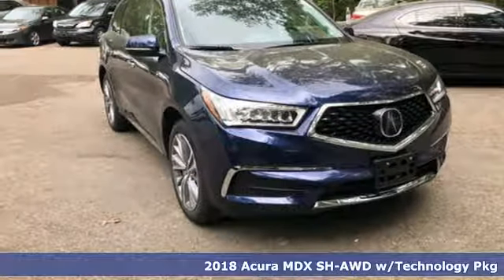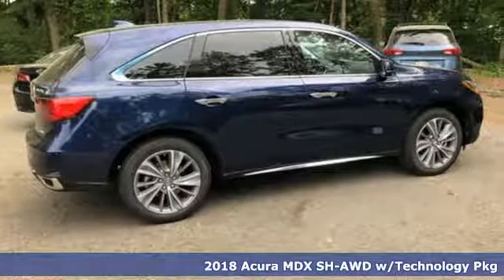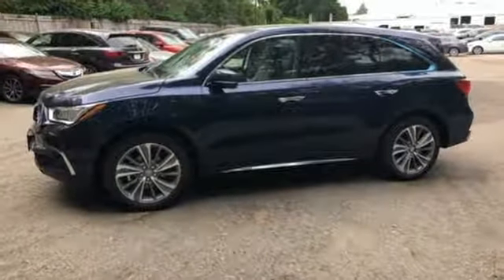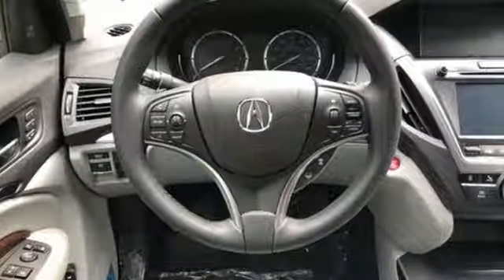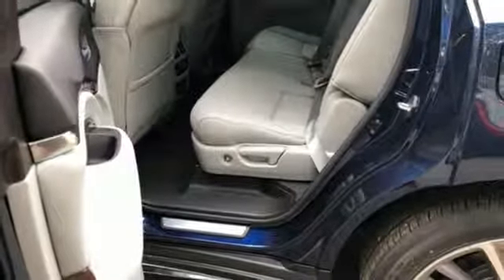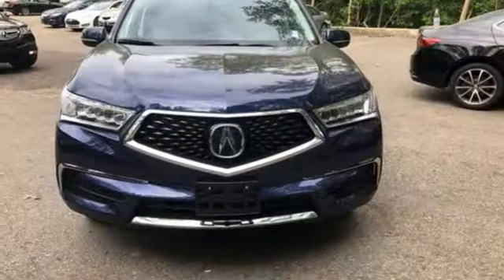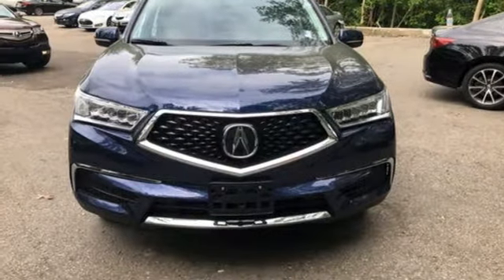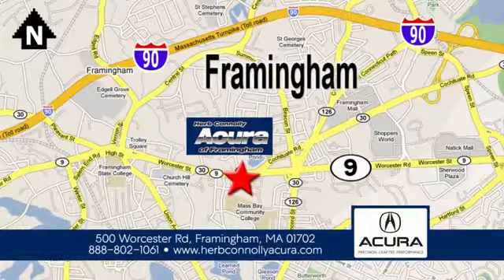New 2018 Acura MDX Framingham Natick Marlborough MA, MA A011576 - SOLD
Year: 2018
Make: Acura
Model: MDX
Trim: 3.5L
Engine: 3.5L V6 SOHC i-VTEC 24V
Transmission: 9-Speed Automatic
Color: Blue
Interior: Parchment
Stock #: A011576
VIN: 5J8YD4H57JL011576
Automatic Full-Time All-Wheel Drive, Integrated Navigation System w/Voice Activation, Towing w/Trailer Sway Control, Automatic Ride Control Adaptive Suspension, Electro-Mechanical Limited Slip Differential, Blind Spot Sensor, Forward Collision and Rear Collision Warning, Tire Specific Low Tire Pressure Warning, Back-Up Camera, Heated Front Sport Seats -inc: driver's 10-way power seat w/power lumbar support and easy-entry, and front passenger's 8-way power seat, Power Tilt/Telescoping Steering Column, Leather Steering Wheel w/Auto Tilt-Away, Compass, Valet Function, HomeLink Garage Door Transmitter, Cruise Control w/Steering Wheel Controls and Distance Pacing w/Traffic Stop-Go, Illuminated Locking Glove Box, Full Cloth Headliner, Leather Door Trim Insert, Day-Night Rearview Mirror, Driver And Passenger Visor Vanity Mirrors w/Driver And Passenger Illumination, Full Floor Console w/Covered Storage, Mini Overhead Console w/Storage and 3 12V DC Power Outlets, Front And Rear Map Lights, Trunk/Hatch Auto-Latch, Cargo Area Concealed Storage, Cargo Space Lights, Tracker System, Delayed Accessory Power, Systems Monito, Outside Temp Gauge, Perimeter Alarm with Engine Immobilizer, Air Filtration, Express Open/Close Sliding And Tilting Glass 1st Row Sunroof w/Sunshade, Wheels: 20" x 8J" Aluminum-Alloy, Body-Colored Power w/Tilt Down Heated Side Mirrors w/Convex Spotter, Power Folding and Turn Signal Indicator, Deep Tinted Glass, Speed Sensitive Rain Detecting Variable Intermittent Wipers, Lip Spoiler, Black Grille w/Chrome Surround, Programmable Projector Beam Led Low/High Beam Daytime Running Auto High-Beam Headlamps w/Delay-Off and Perimeter/Approach Lights.

Address:
500 Worcester Road Route 9 E